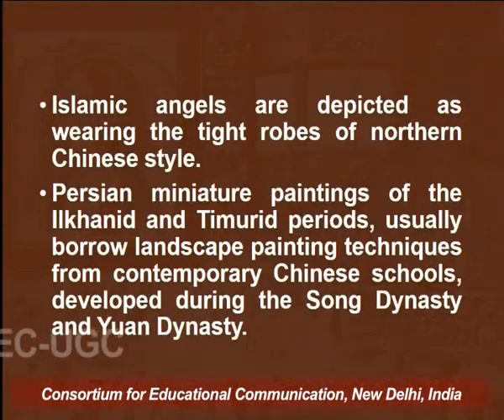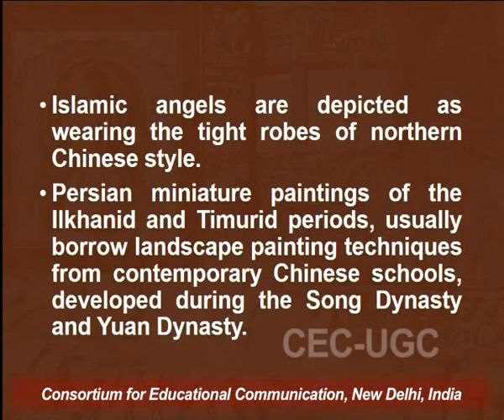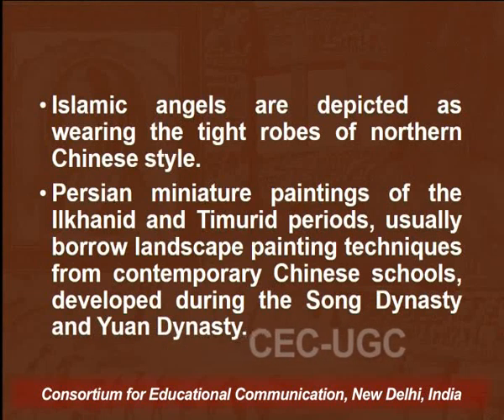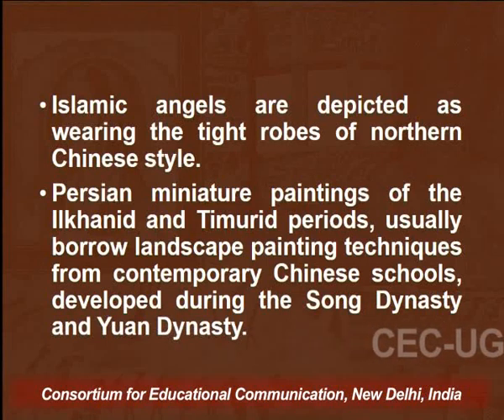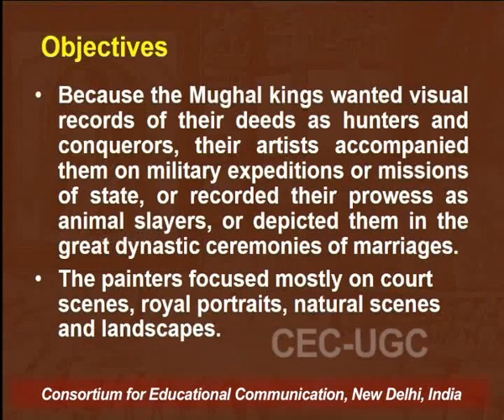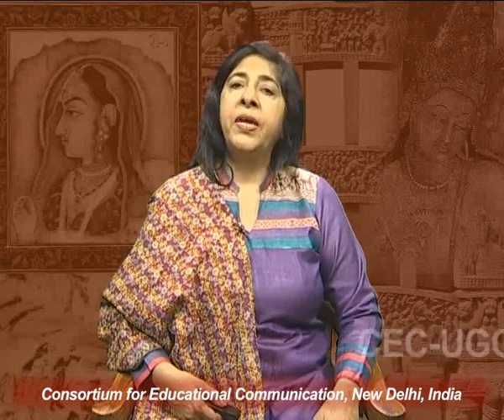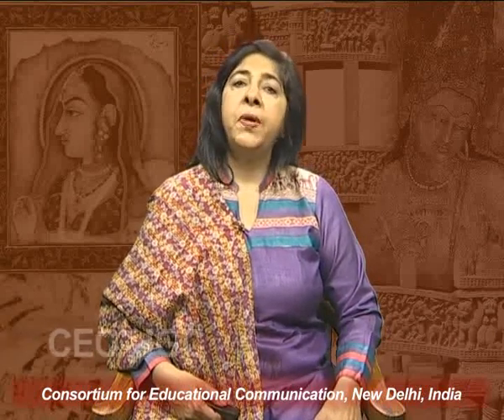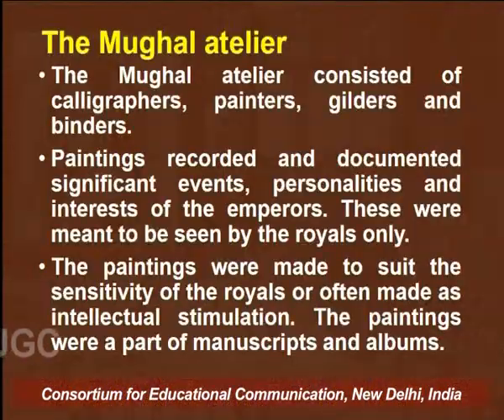Evolution of Miniature Art in India - I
This Lecture talks about Evolution of Miniature Art in India - I.